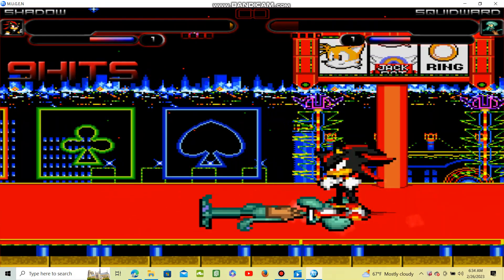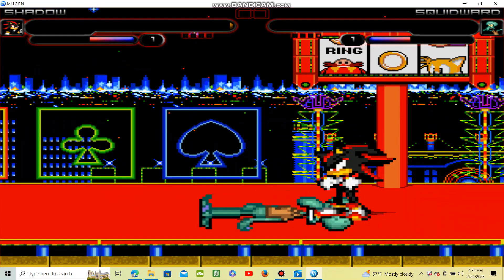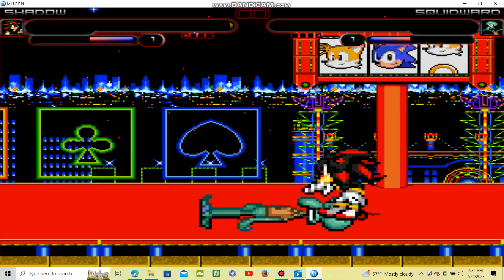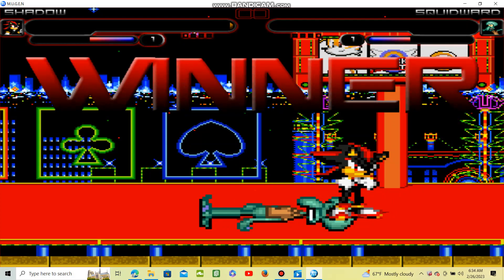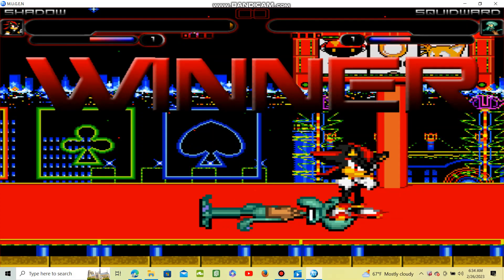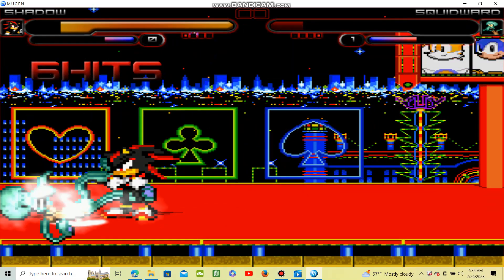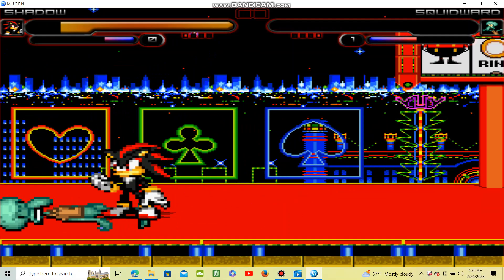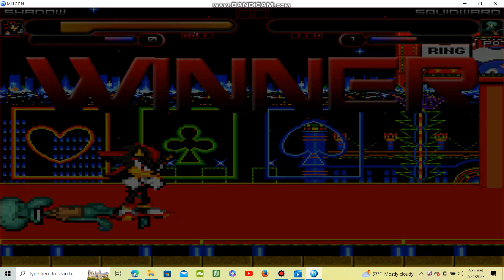Sandal M.U.G.E.N Battle 107: Shadow vs Squidward